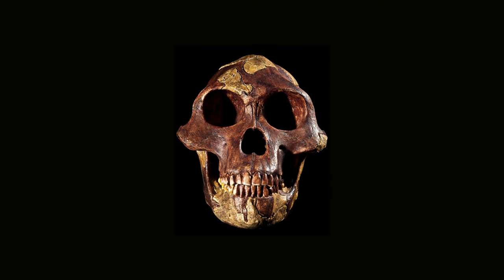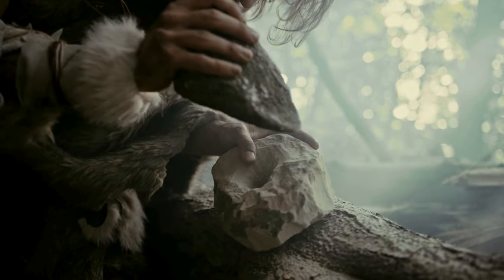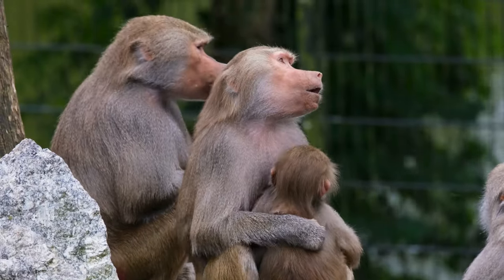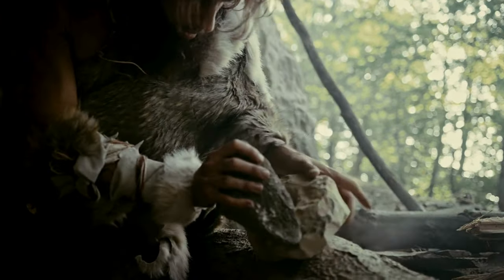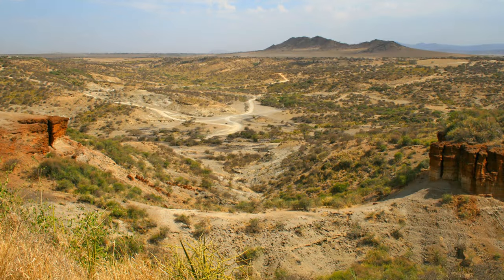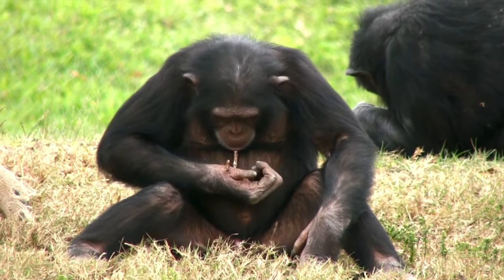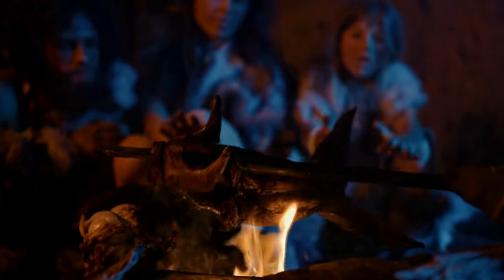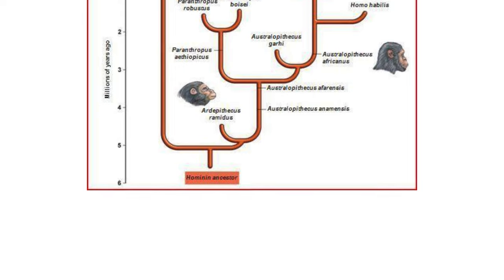Homo Habilis: The Birth of Humanity